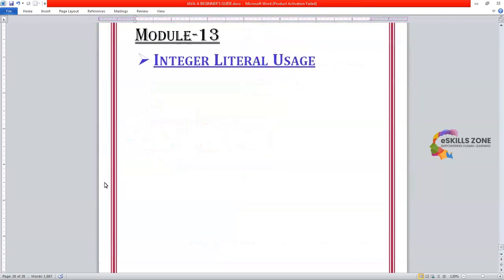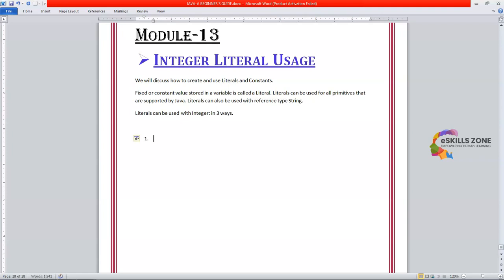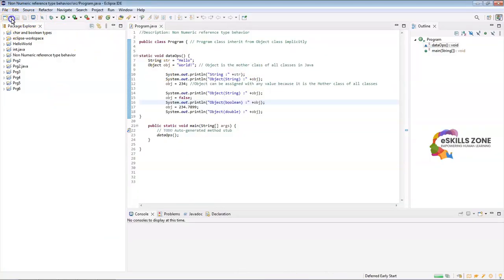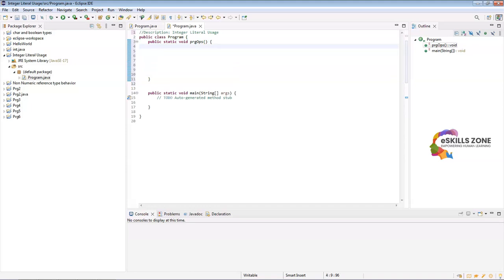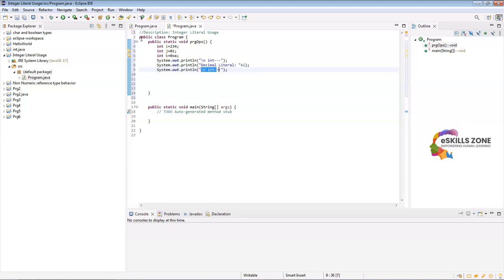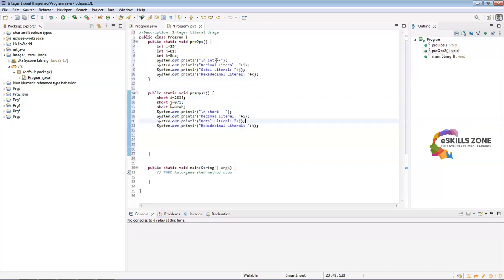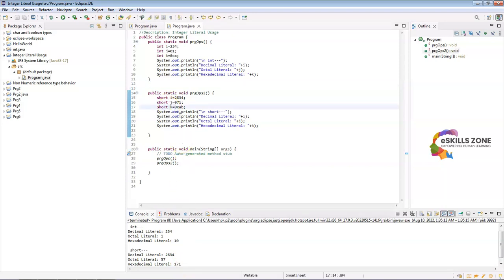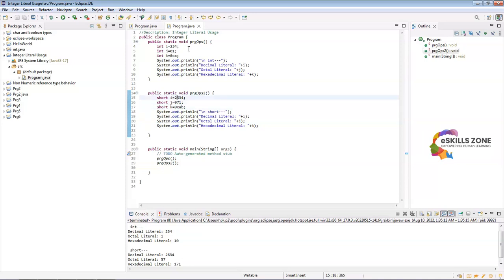JAVA - Lecture 13 Integer Literal Usage